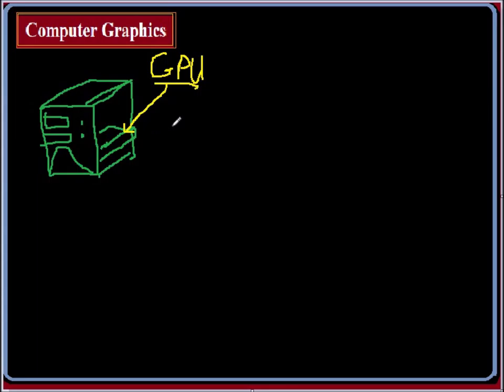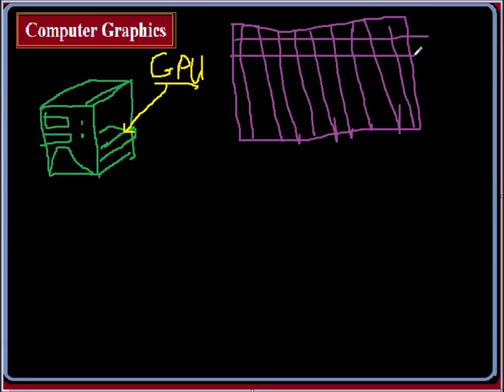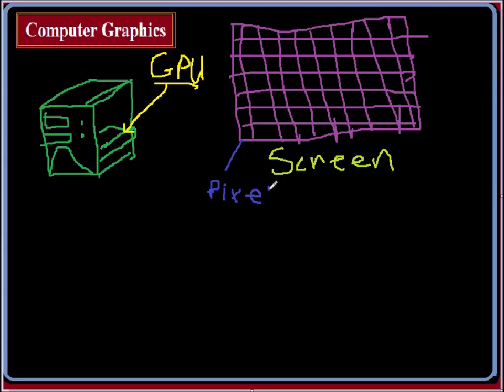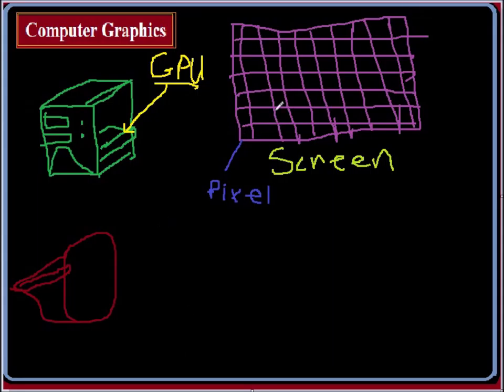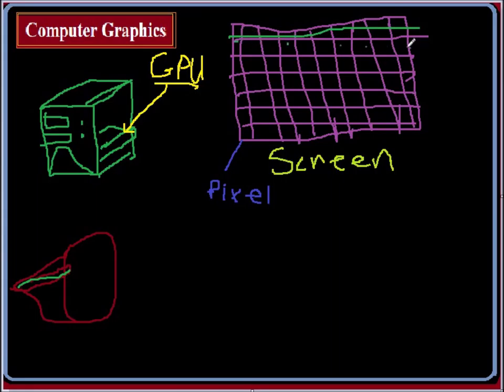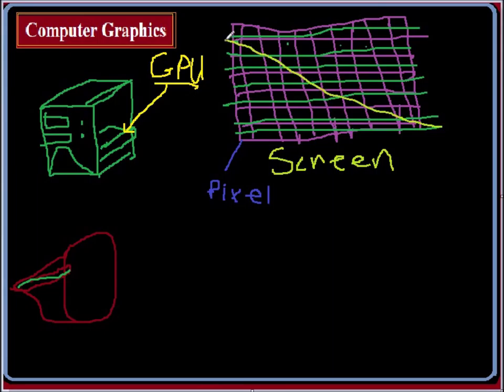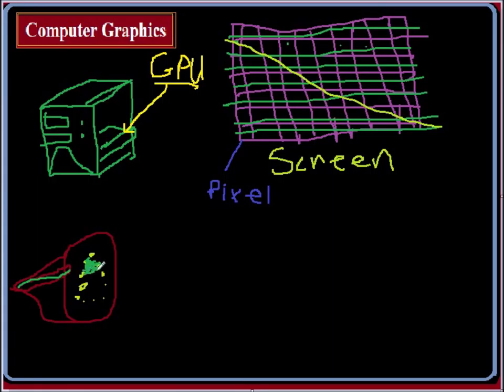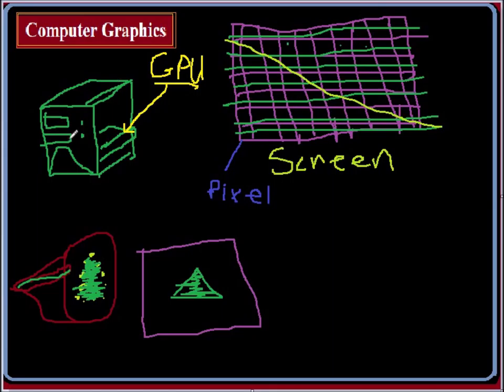DarkCybernetics Computer Graphics CRT Display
Video Description : Cathode-ray tube display devices draw images  to a screen from right to left.
Series Description : Learn Computer Graphics mathematics the easy way with written programming examples and visual demonstrations on a canvas.
Course Documentation:

DarkCybernetics
Learn Play and Discover Computer Science